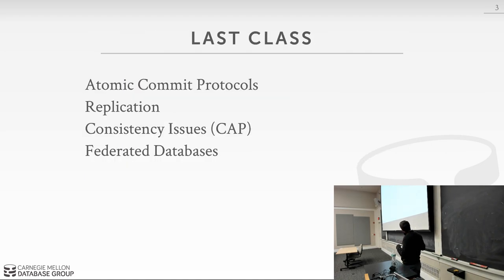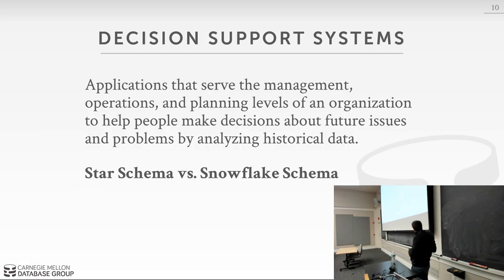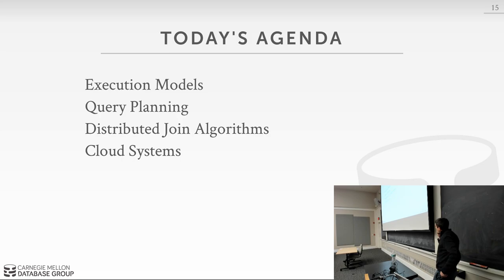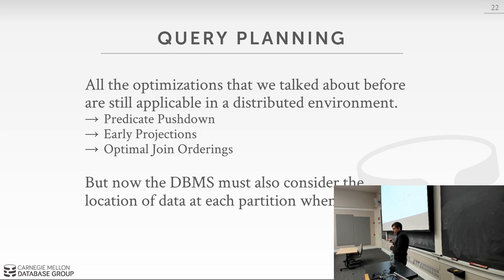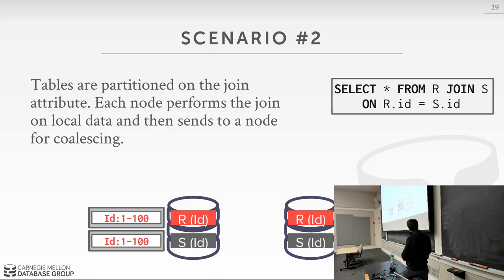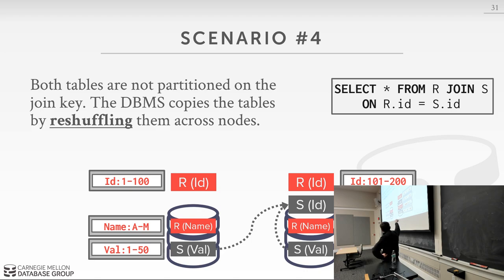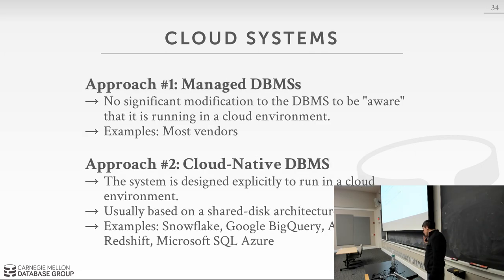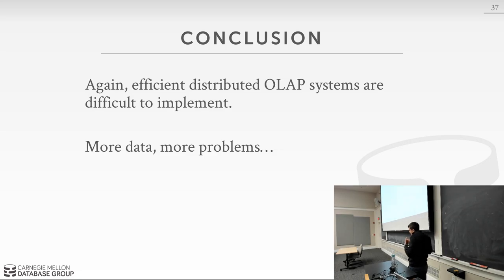CMU Database Systems - 24 Distributed OLAP Databases (Fall 2018)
15-445/645 Intro to Database Systems (Fall 2018)
Carnegie Mellon University